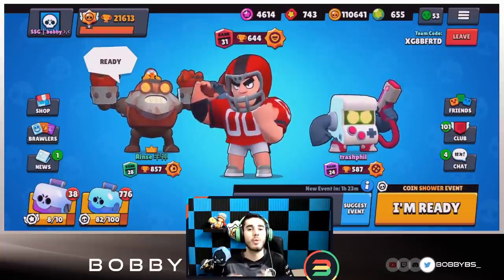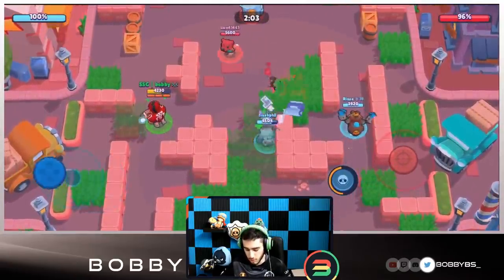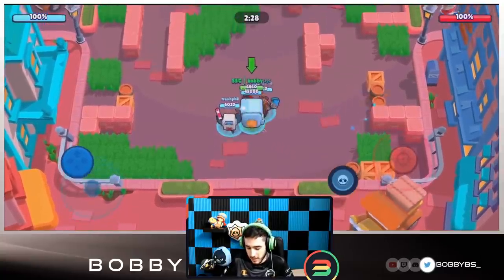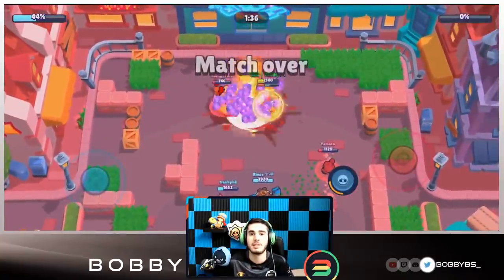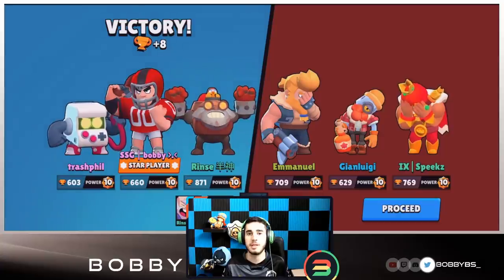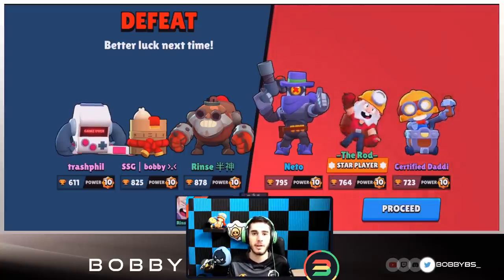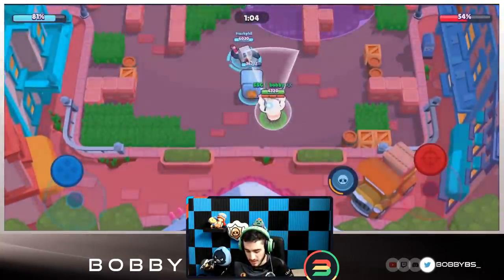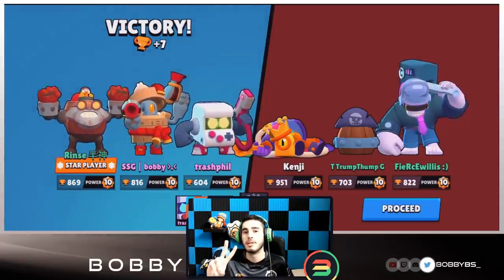HOW TO TANK IN HEIST | BRAWL STARS GUIDE